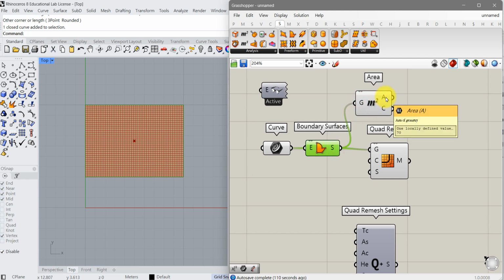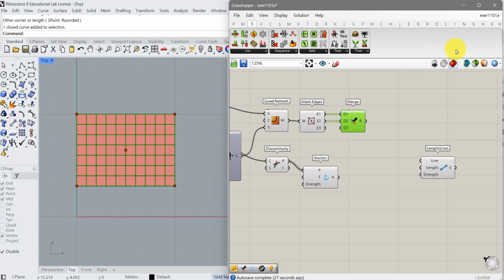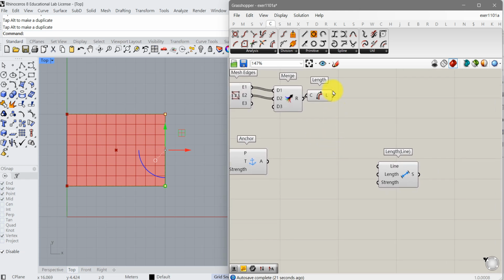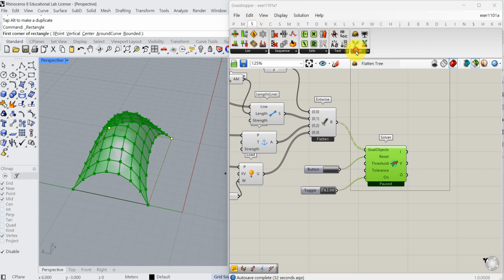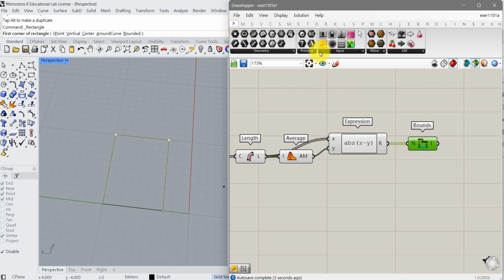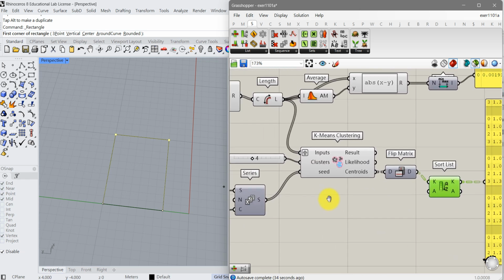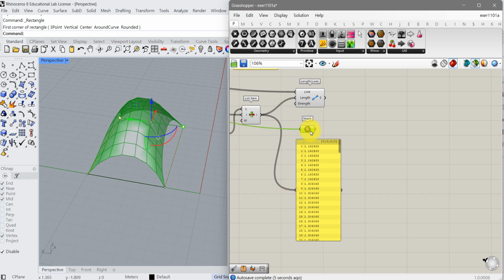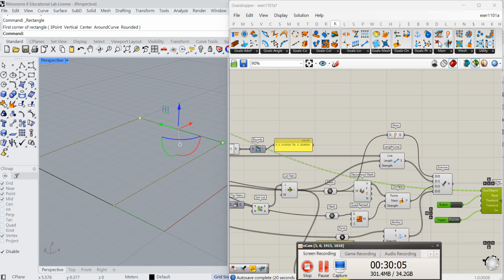Grasshopper note 2024 11 01 Generative modeling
Using Kangaroo for formfinding and optimization